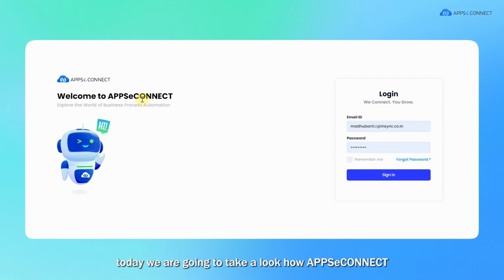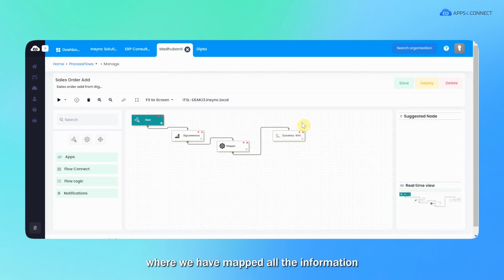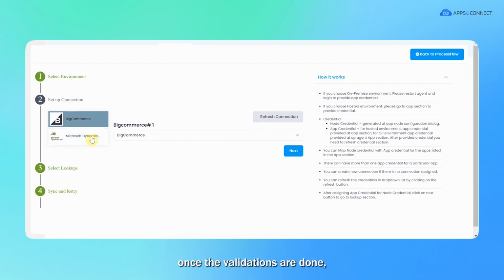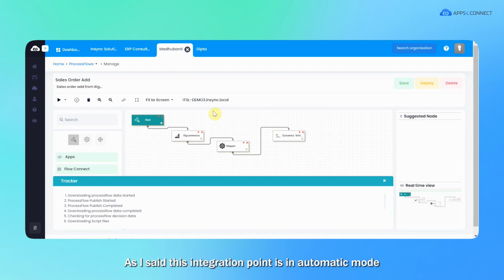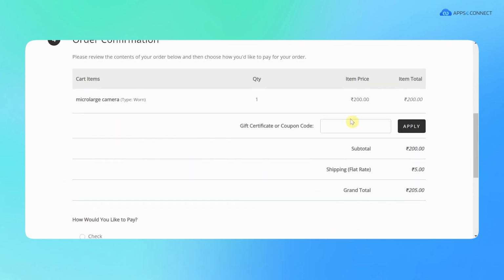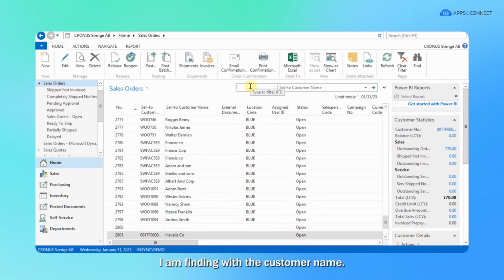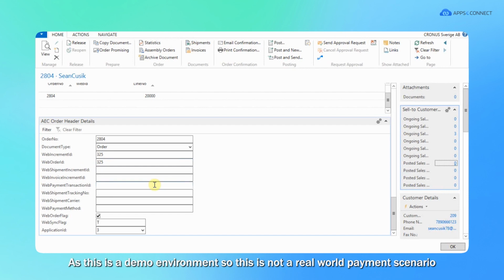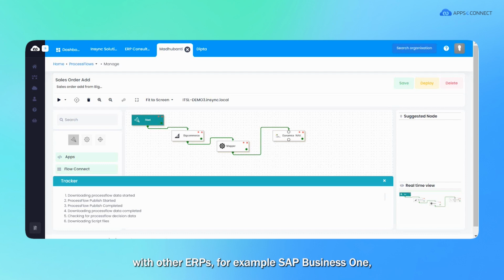BigCommerce and Dynamics 365 Business Central Integration | Order Sync | APPSeCONNECT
ECommerce and ERP integration enables seamless data exchange, improves business efficiency, automates processes, and provides real-time data access that businesses need to stay competitive.

Watch this demo video and learn how to enable BigCommerce and Microsoft Dynamics 365 Business Central integration through APPSeCONNECT to achieve seamless data exchange, improve business efficiency, and automate processes.

Try out the Microsoft Dynamics 365 Business Central and BigCommerce Integration now and automate critical business processes and streamline your organizational data efficiently.